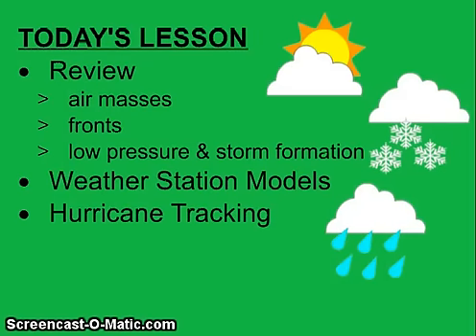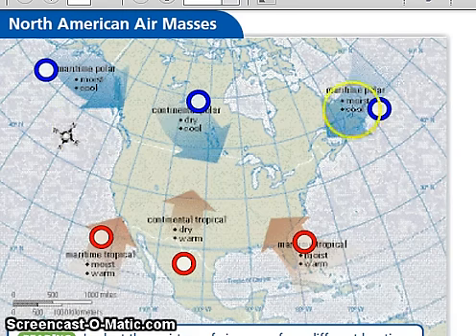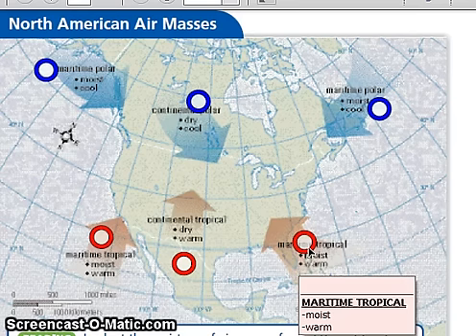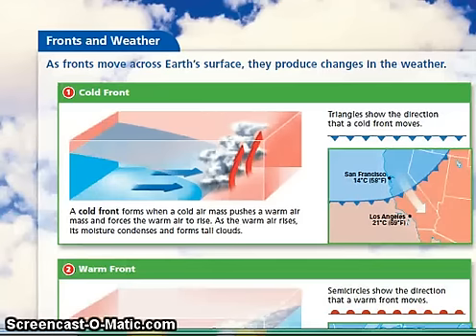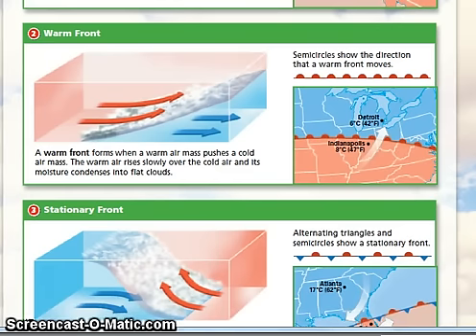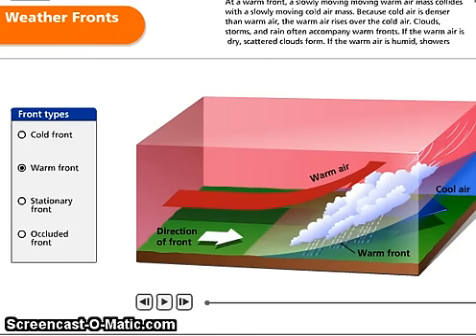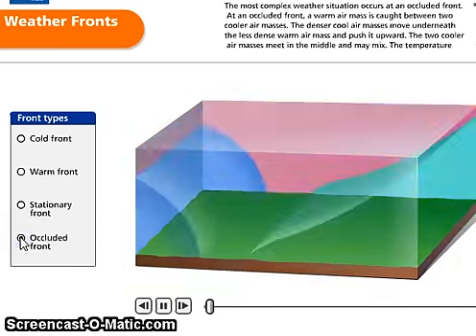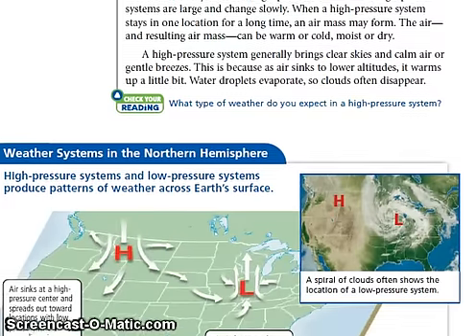REVIEW OF AIR MASSES FRONTS LOW PRESSURE